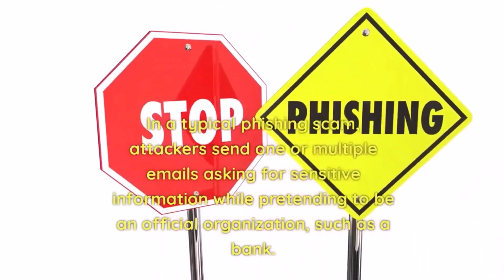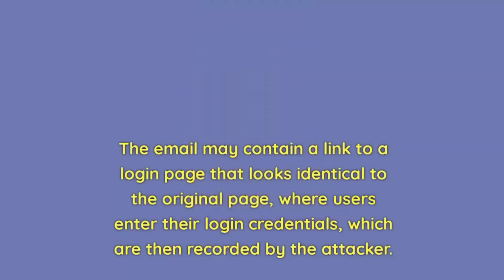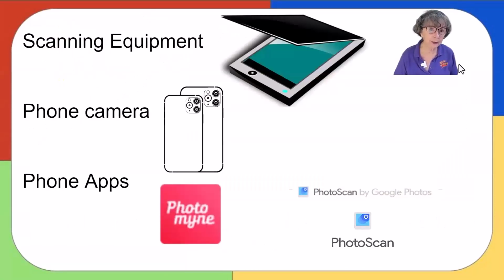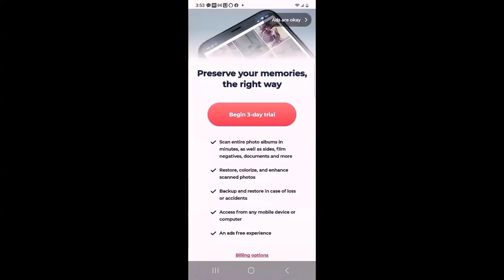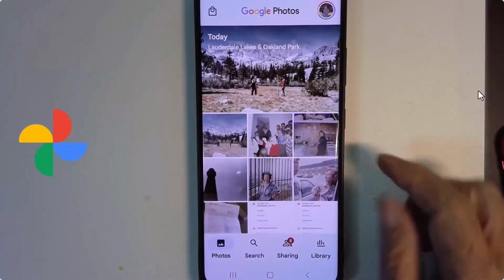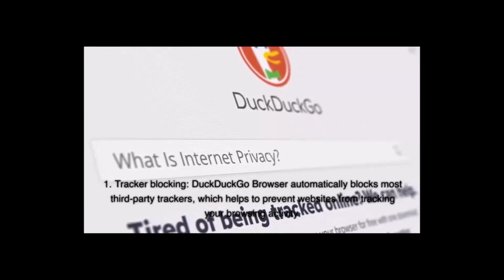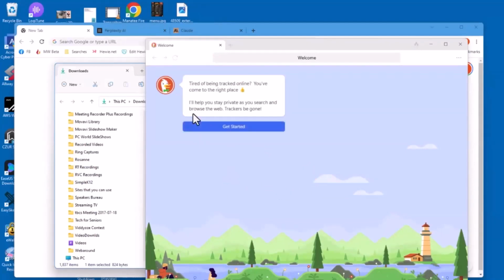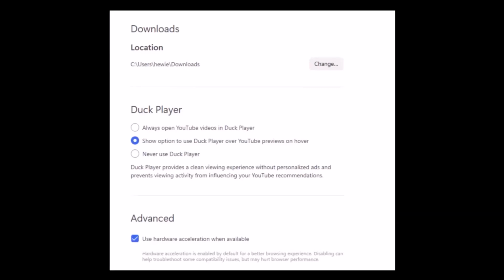Tech for Senior Educational Series: Episode 170A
Indexing Chapters

00:00 How computers are hacked Hewie Poplock
10:09 Albums to Google Photos  Chris Guld
20:24 Duck Duck Go Explained Hewie Poplock